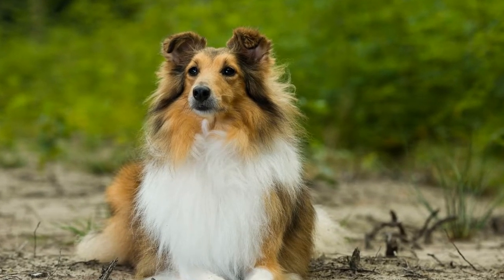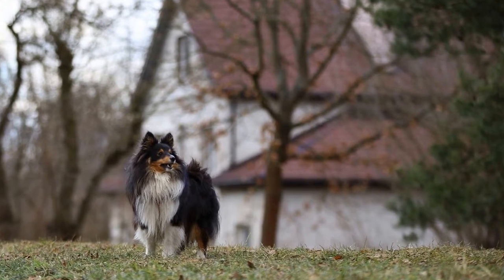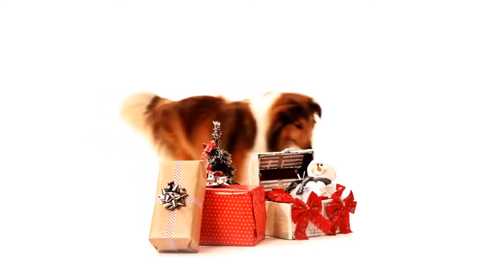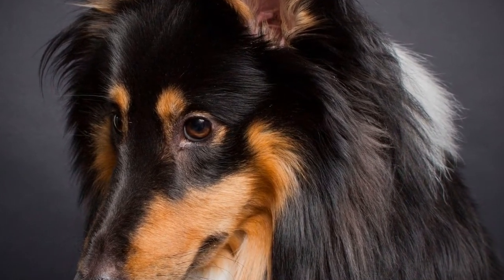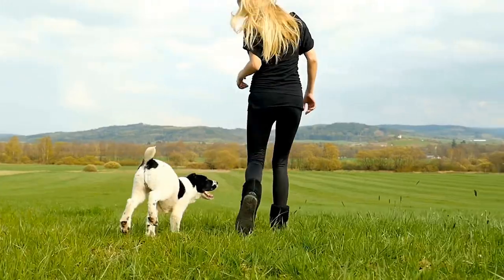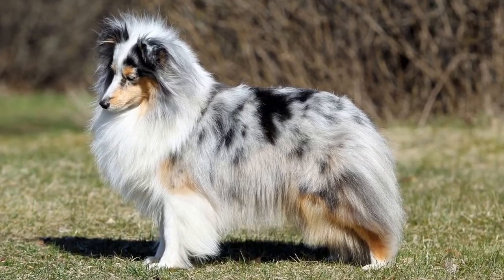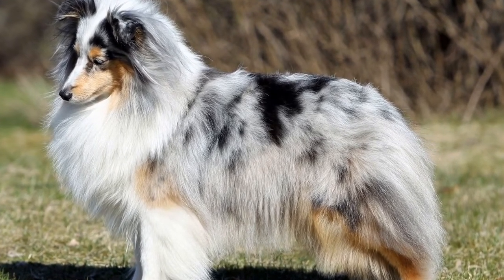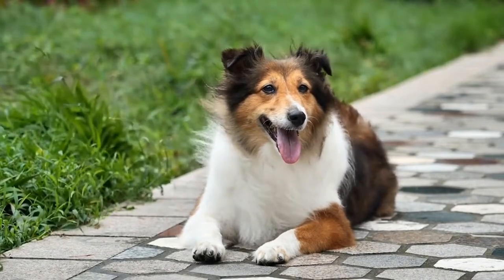Essential Grooming Tips for Shetland Sheepdogs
Shetland Sheepdog and grooming frequency for different coat types

The Shetland Sheepdog, also known as the Sheltie, is a popular dog breed loved for its intelligence, agility, and beautiful coat  This breed has a double coat, which means it has a dense, water-resistant outer coat and a soft undercoat that provides insulation  The Shetland Sheepdog comes in different coat types, including sable, black, and white, and tricolor  Each coat type requires specific grooming techniques and frequencies to keep the dog looking its best

Sable Coat

The sable coat is the most common coat type for Shetland Sheepdogs
00:00 "Essential Grooming Tips for Shetland Sheepdogs"